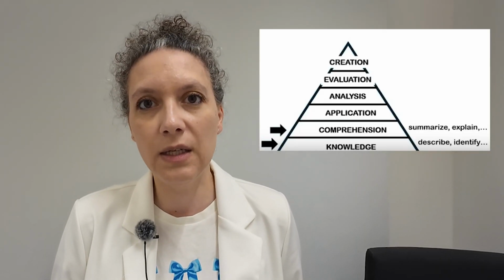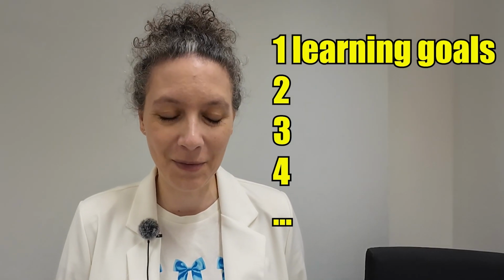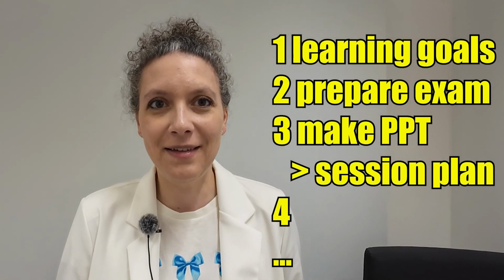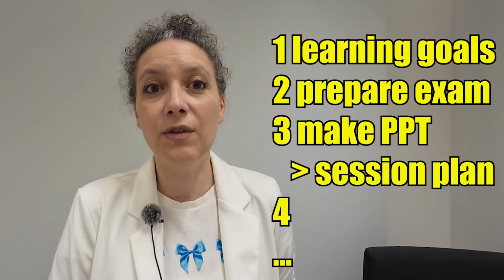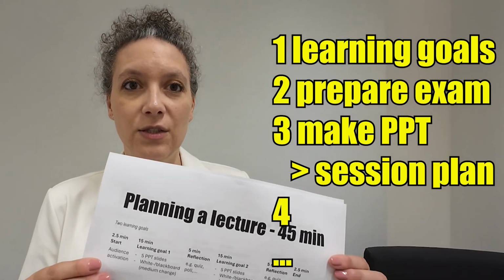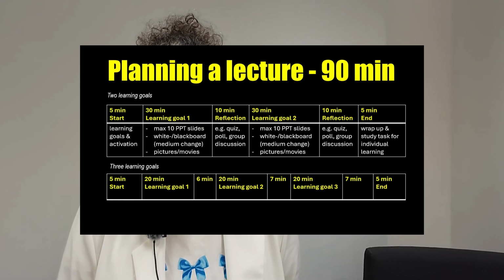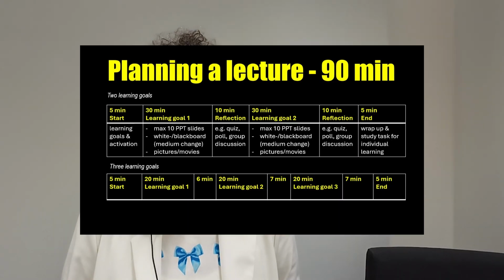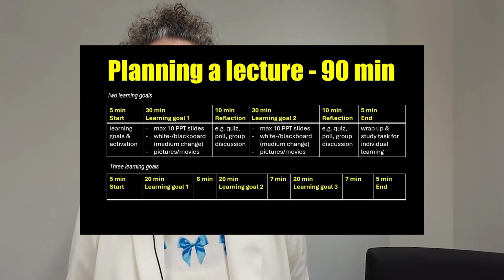How to plan an effective university lecture - bulletproof blueprint - for beginners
Hi present and future science educators, I am sharing my experiences in university teaching as a biochemist/molecular biologist/cell biologist in the hope that the strategies that I established for myself can help you with your teaching!

This is the one of several video in a series about "Teaching Science at Universities"
If you are interested - check out this video, where I tell you how didactic principles fundamentally changed my teaching quality when I was a young educator:

Timestamps:
0:00 Intro
0:18 1-learning goals
2:15 2-exam
2:45 3-PPT slides/session plan (sections)
7:11 4-whiteboard/blackboard
8:16 fine-tuning to align 3/4 with 2 and 1
8:24 5-script (optional)
10:01 summary and Outro

Equipment I use:

Ulanzi MT-72 mini tripod
lighing: RALENO 116 LED 12W 600Lux Videolights with MiniStativ

Drawing Pad: Wacom Intuos Medium

Software I use:
Adobe Photoshop (Thumbnails)

My content might be interesting for all stages of academics from students, PhD students to postdocs and senior researchers and professors!

I offer tailored consulting for academics that would like to improve their teaching skillset.